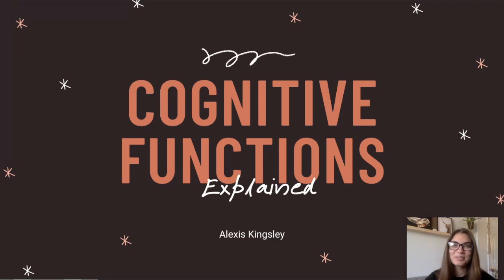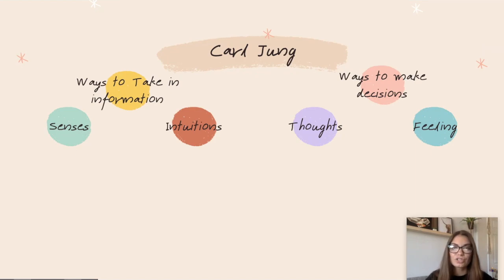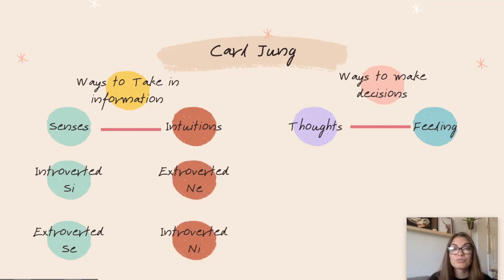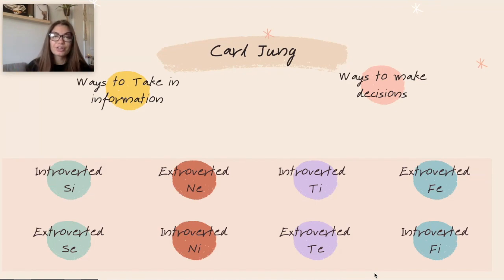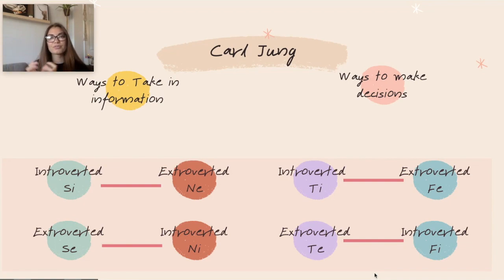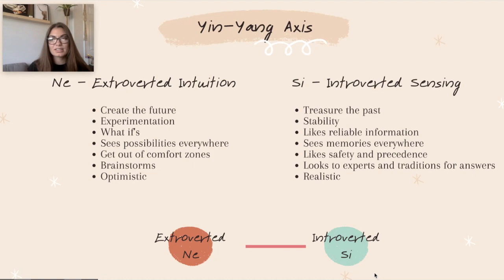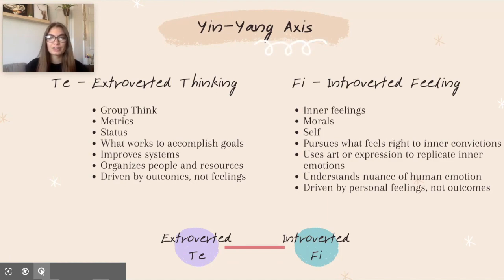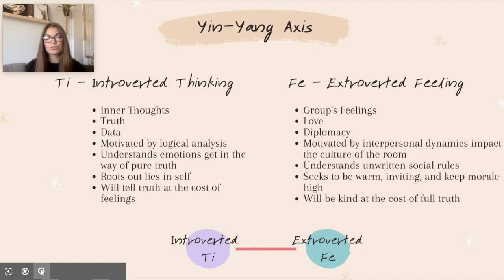What are Cognitive Functions? | Myers-Briggs explained | Ni? Ti? Fe? | PART 1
In this video I'll be sharing the 8 Cognitive Functions and their axes originally done by Carl Jung, and made popular by Myers and Briggs. First I share where they came from, and then get into the brief definitions of the eight functions explained: Ti, Fe, Te, Fi, Ni, Se, Ne, Si.